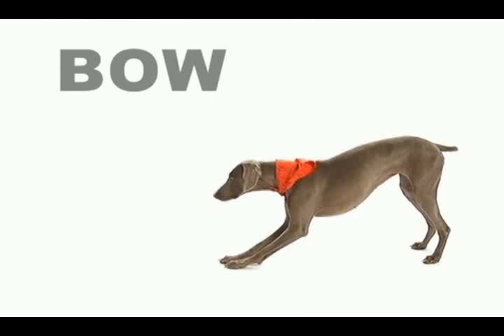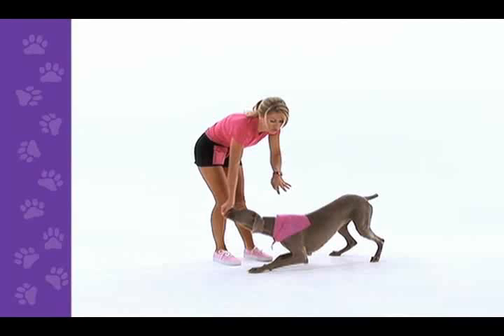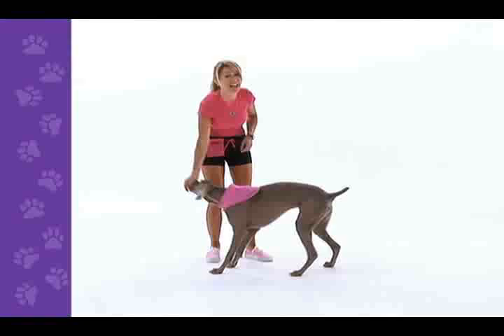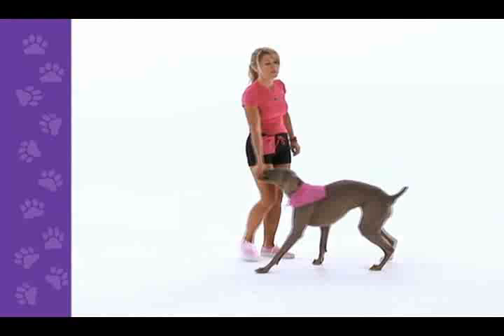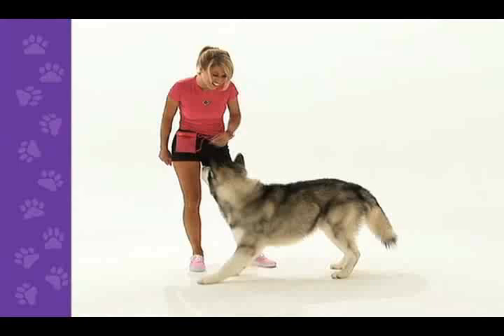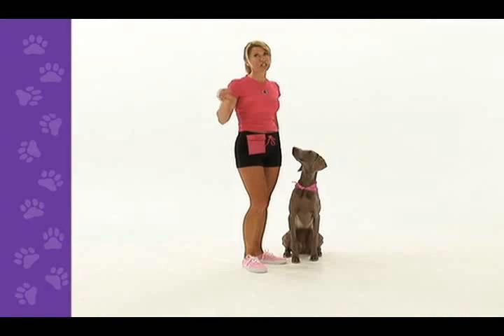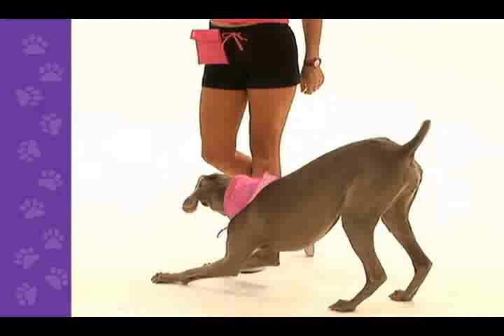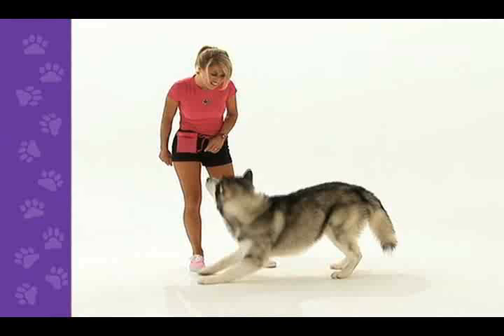Teach your dog to "Take a Bow" (excerpt from "Best of 101 Dog Tricks" DVD)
Teach your dog to "Take A Bow". Excerpt from "Best of 101 Dog Tricks" DVD with Kyra Sundance, available at Amazon and Petsmart.